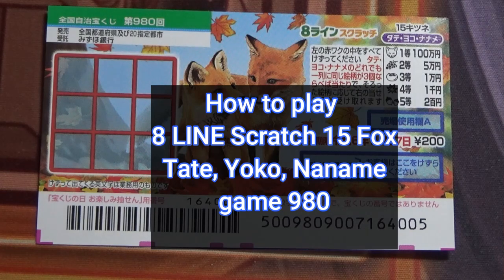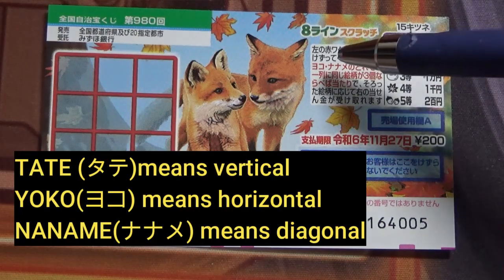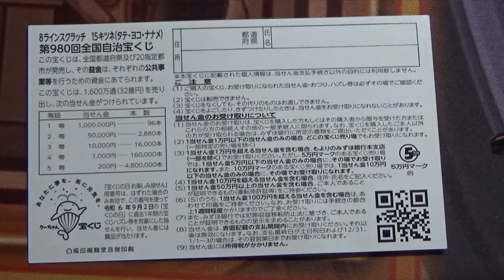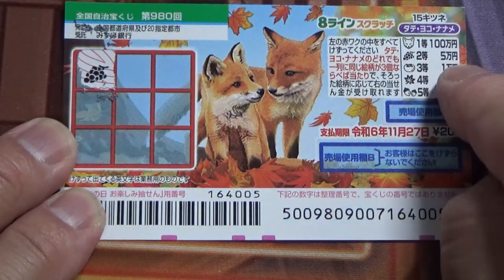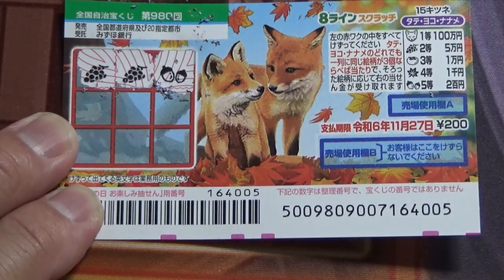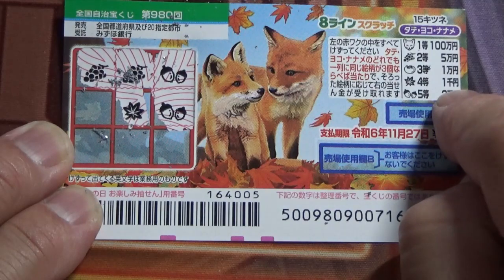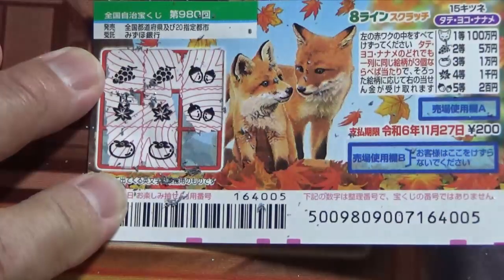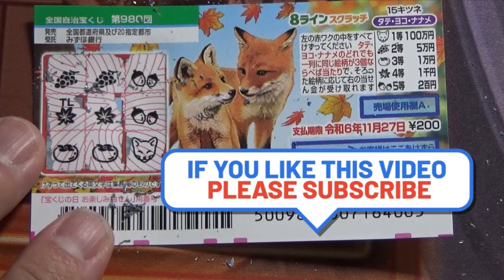How to play 8 LINE Scratch 15 Fox Tate, Yoko, Naname game 980 Jackpot 100万円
第980回

8ラインスクラッチ 15キツネ タテ・ヨコ・ナナメ

１等
100万円 jackpot
1枚 200円 cost per ticket
発売期間 Sales Period
9/27～11/28